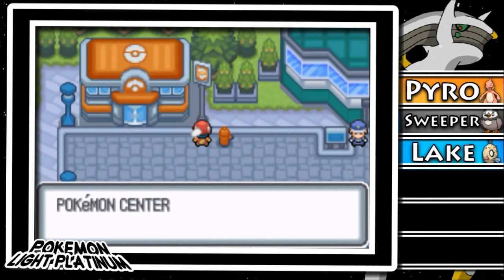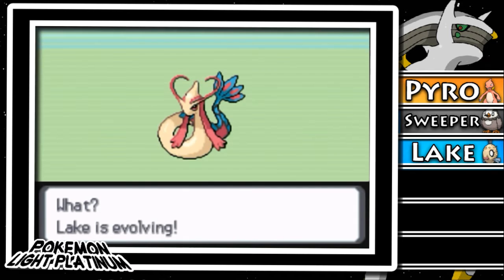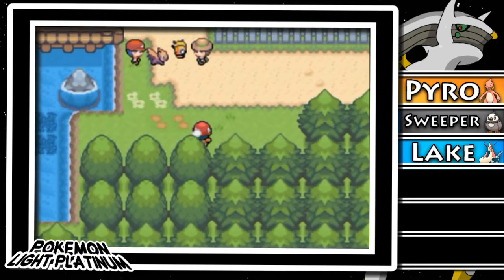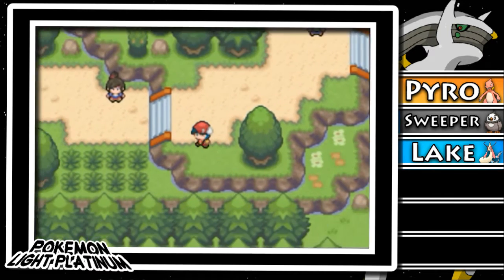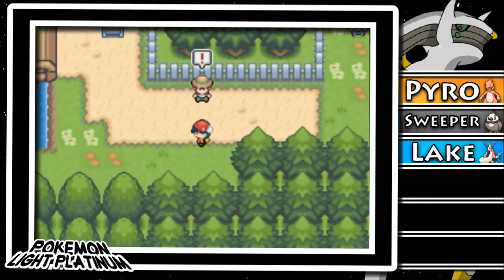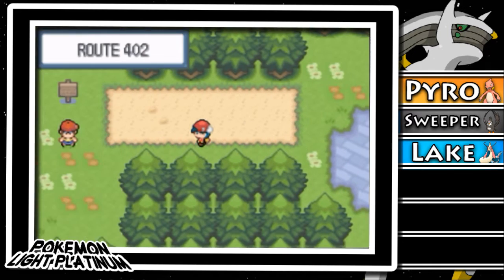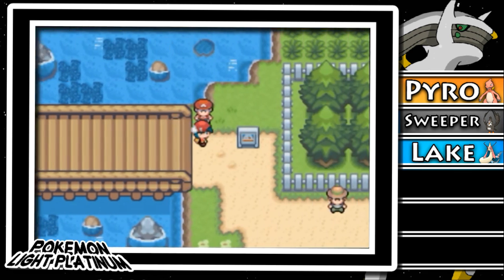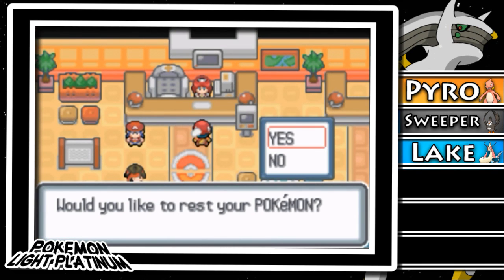Pokemon Light Platinum - Ep.03! | "OMG, MAIN CHARACTERS FROM OTHER GAMES!!"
ℹ Characters From Kanto,Johto,Sinnoh. OMG

☟[Know More Stuff Below]☟

➢ Skype - smdcharizard

➢ What I Use To Make Thumbnails: Photoshop Touch (Not In The Play Store)

ℹ Pokemon Owned By Nintendo GameFreak. This video is owned by SMDCharizard,unless music specified in above the description.